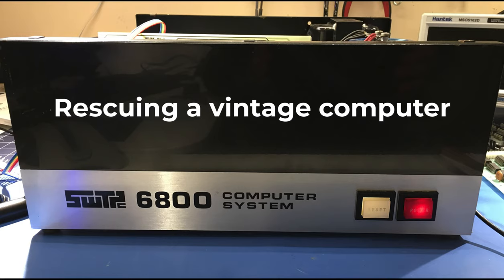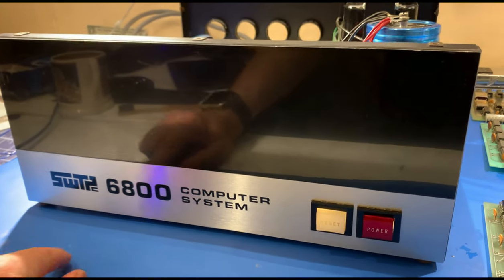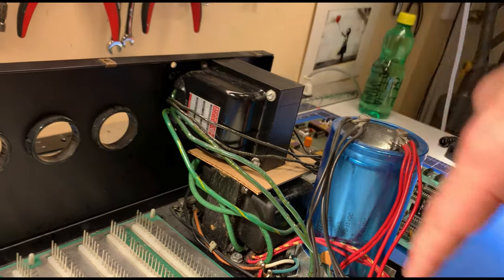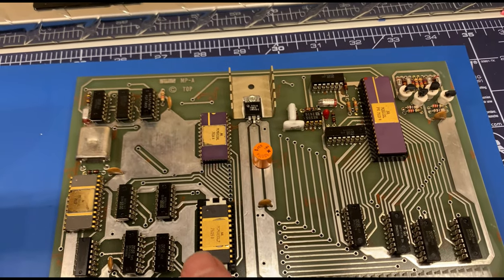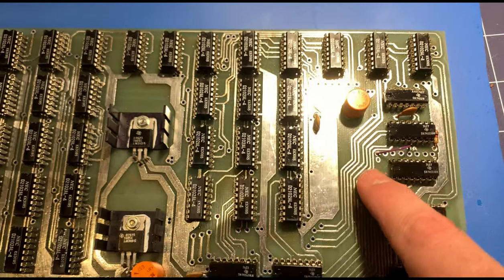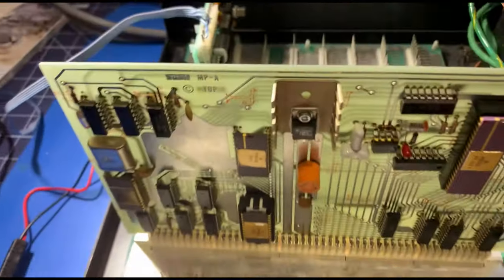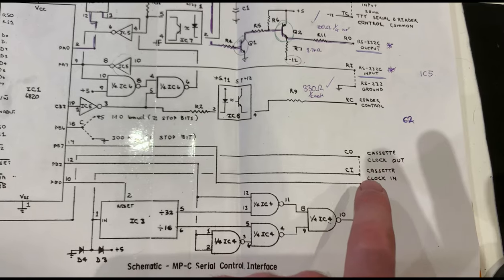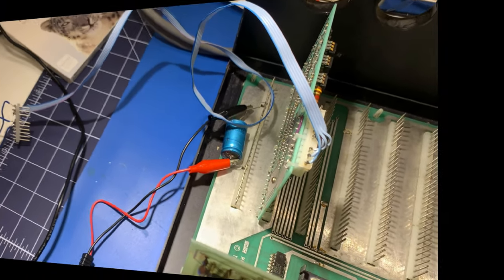Rescuing a vintage computer SWTPC 6800. RepaIr PSU, CPU, Serial boards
I found this computer in a lot of old computing equipment being sold by a local computer recycler.  It dates back to 1975. In this video I repair the power supply and get the main CPU board and serial control board to work.